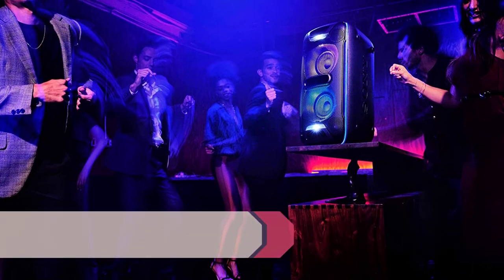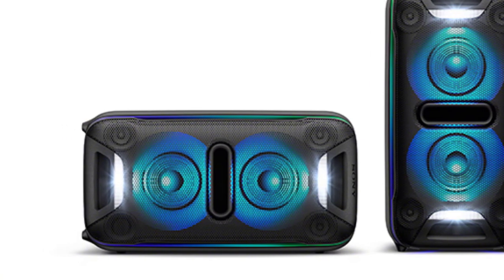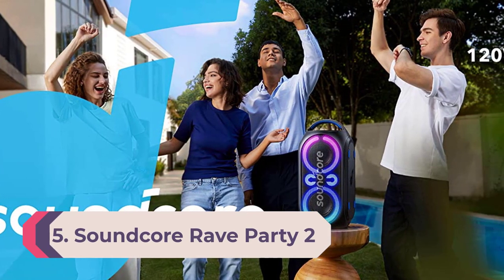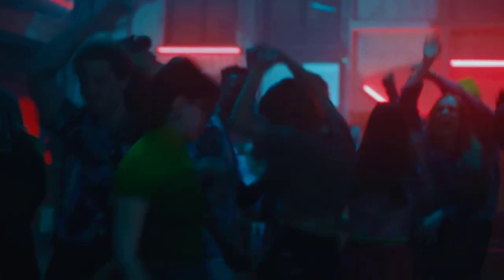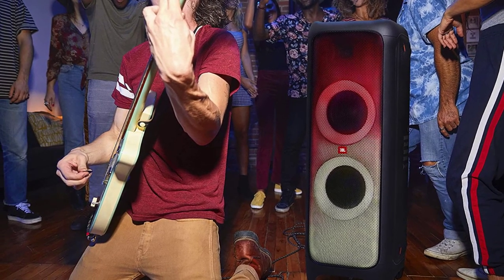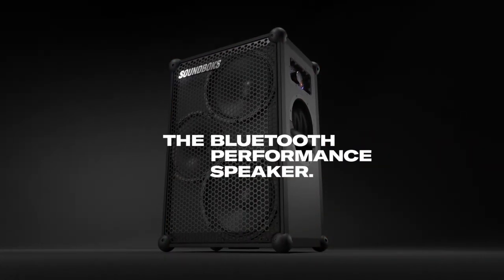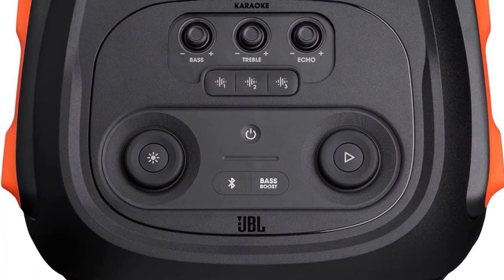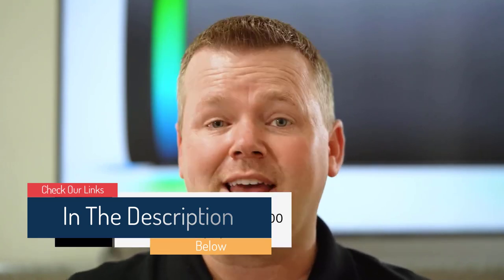7 Best Party Speakers 2023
This video helps you to find out the best party speakers 2023 on the market. So Get Your best party speakers from here
best party speakers 2023